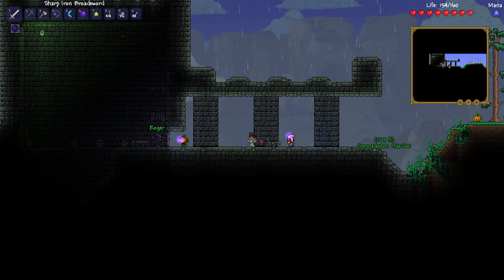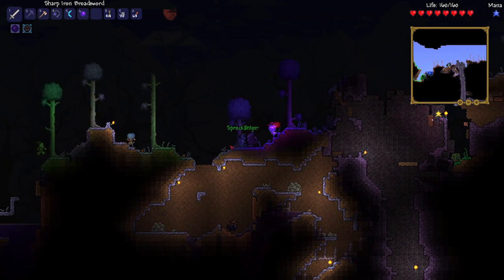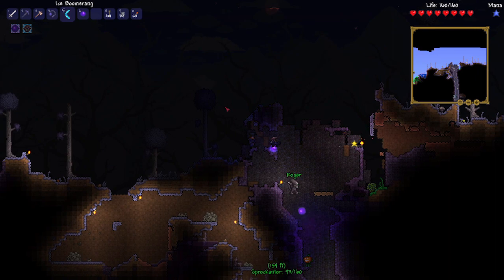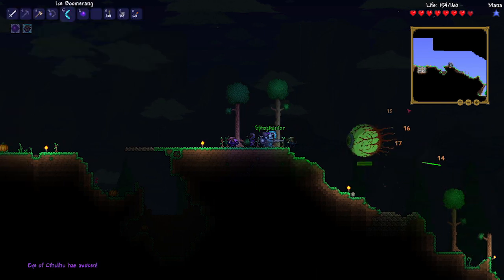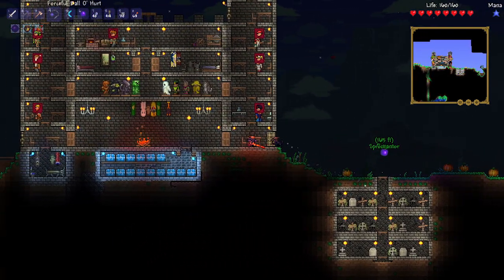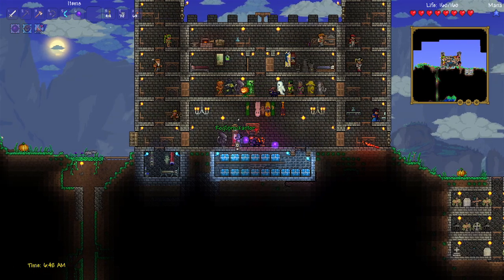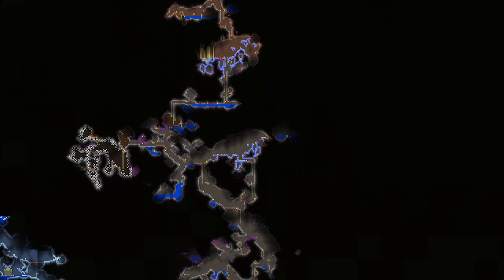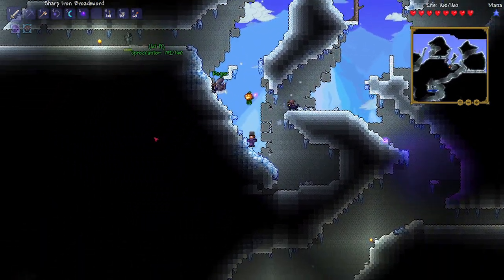Let's Play Terraria 16: Visiting the Opticians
We're back and still showing you material that was filmed in October/November last year! Armed to the eyeballs the trio set their sights on a new, unblinking foe. Can they see their way to ensuring that this menace never again gazes upon the light of day?

That's all the eye-based wordplay I can think of. I really thought I'd get more...